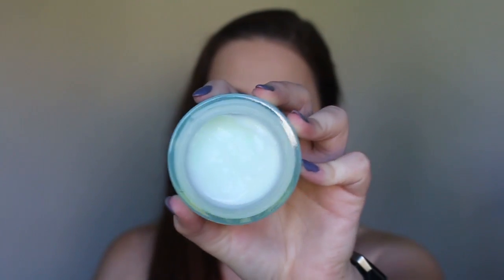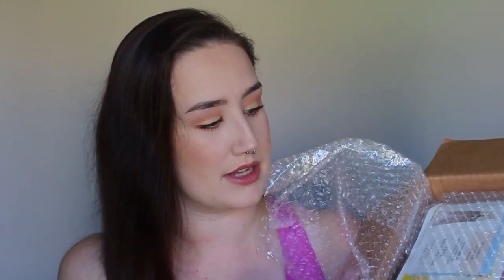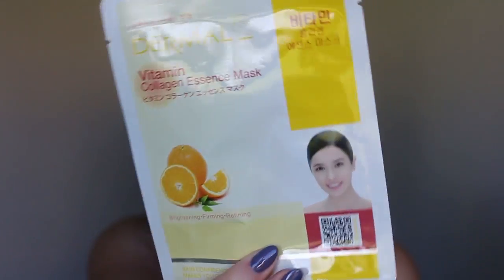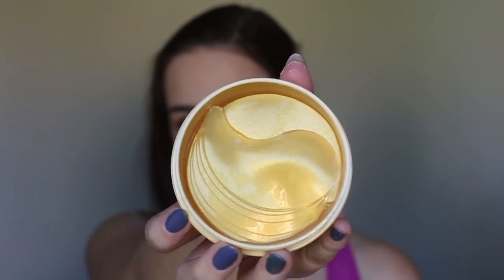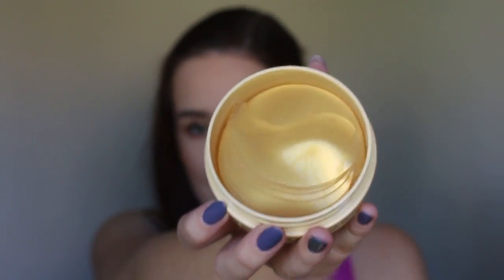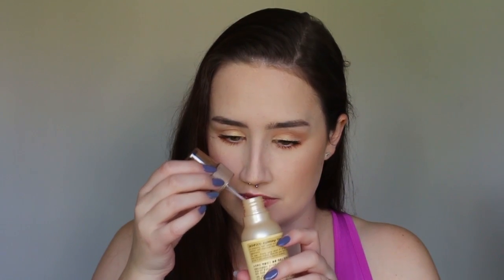HUGE K-BEAUTY HAUL! | KoreaDepart, iHerb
Today I wanted to share my latest haul of K-Beauty products with you! Let me know what products you want to know more about!

My name is Olivia and I am a primary (elementary) school teacher, and part-time YouTuber.
You can expect new beauty, lifestyle, fitness or vlog videos on my channel weekly!

♡ iHerb – for Real Techniques, Hurraw and ELF - use this link for up to $10 off!

Technical Information ♡

♡ Beauty - Canon EOS 700D w/ 18-55mm lens
♡ Vlogs – Canon G7X
Editing software: Adobe Premiere Pro CS6